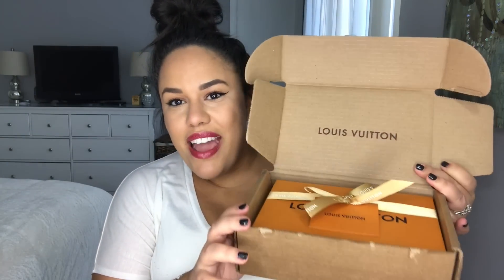NEW LOUIS VUITTON UNBOXING 2018!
I have a NEW Louis Vuitton unboxing! My mini pochette just came in and could not wait to show you! Hope you enjoy this unboxing of my Louis Vuitton Mini Pochette! -Kylie